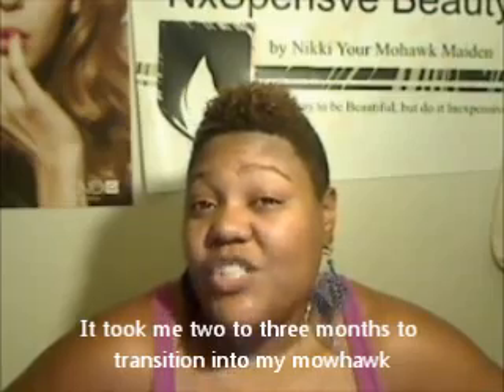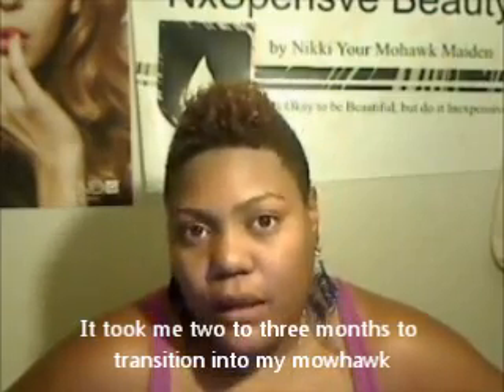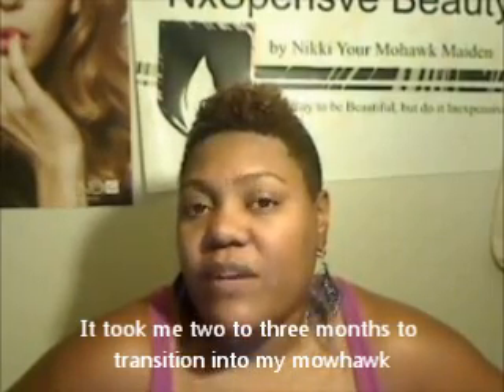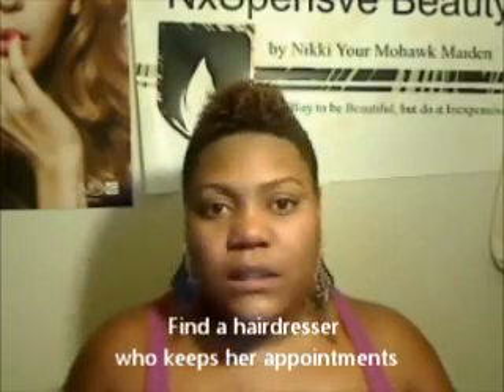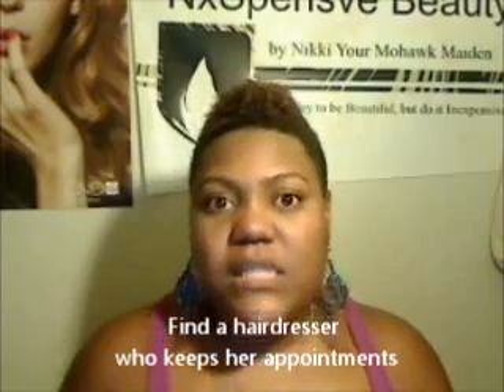My Haircut "The Mowhawk"- You Asked, I Answered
Questions answered about my natural Mowhawk!